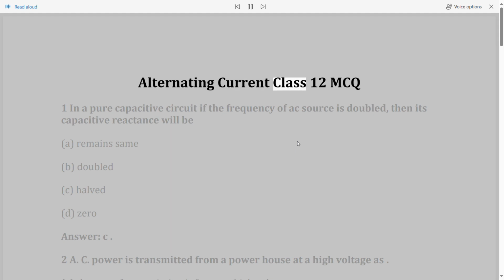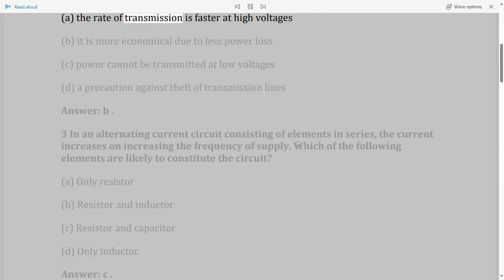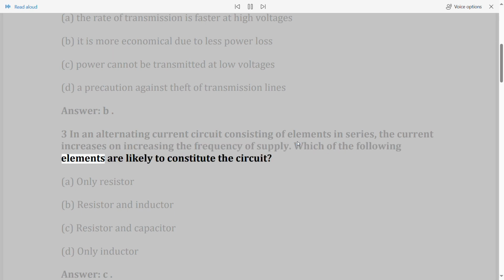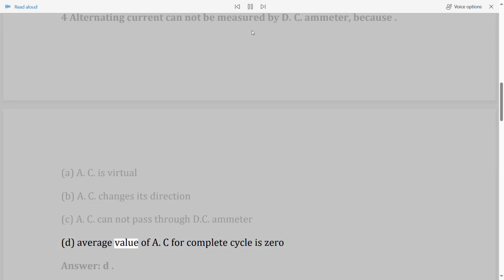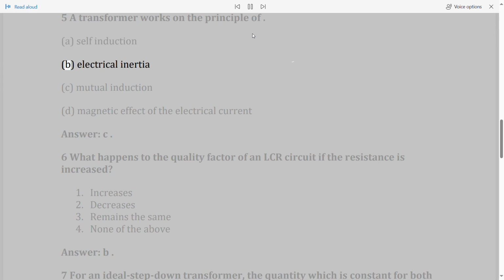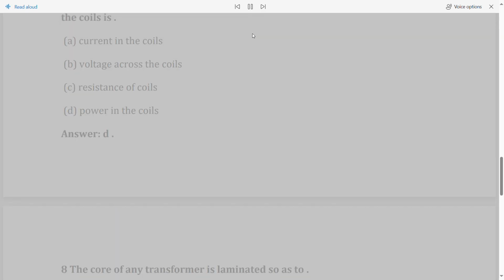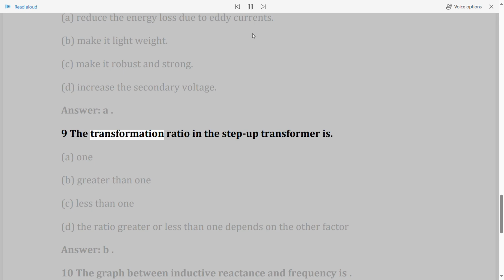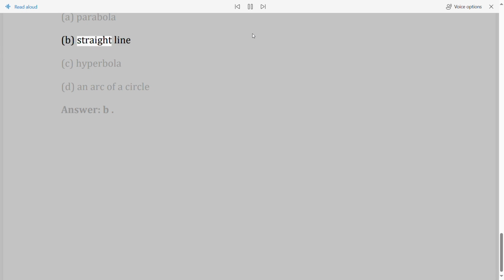MCQ | Alternating Current| Physics | Class 12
Title - MCQ of Alternating Current
Subject - Physics
Class 12